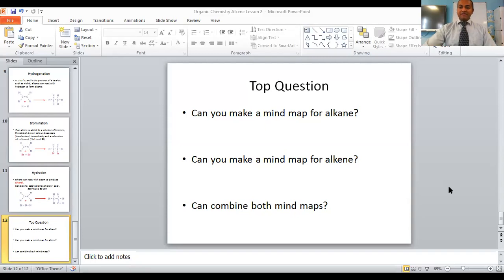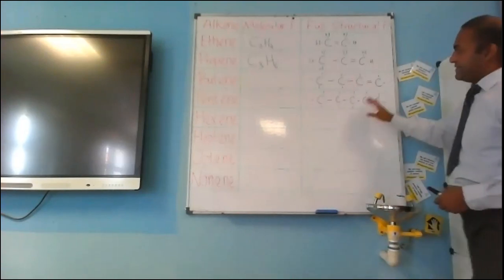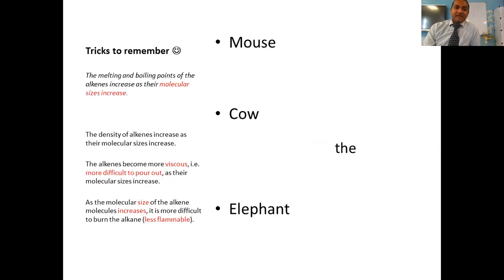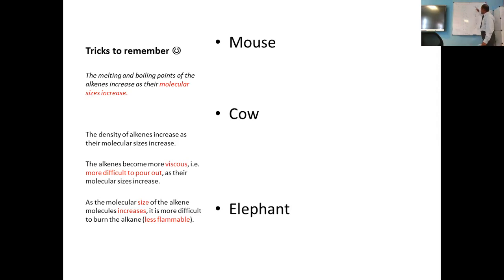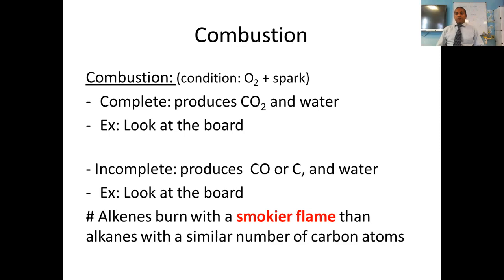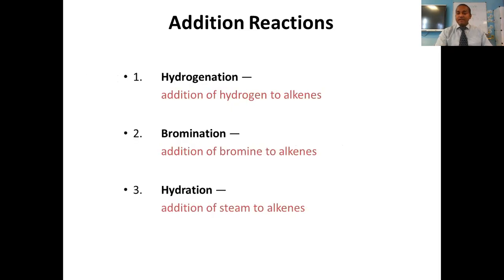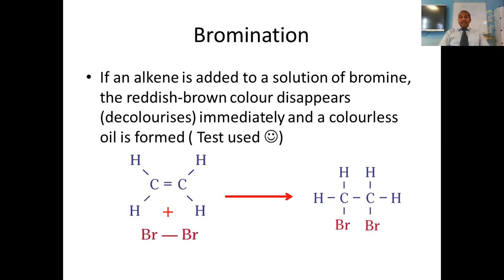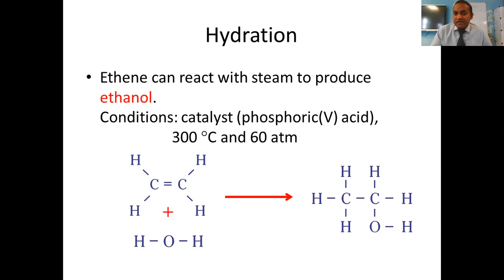Organic Chemistry Alkene Lesson 2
1 Describe the physical and chemical properties of alkenes

2 Learning how to write balanced chemical equation for complete and incomplete combustion of alkene

3 Describe the properties of alkenes in terms of addition reactions with bromine, hydrogen and steam

4 Distinguish between saturated and unsaturated hydrocarbons:– by reaction with aqueous bromine